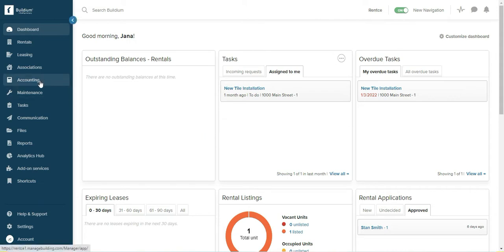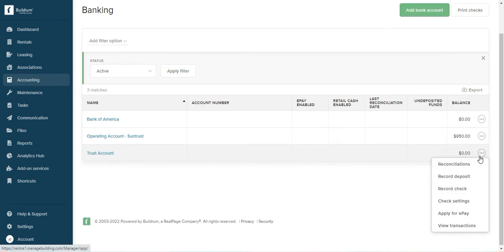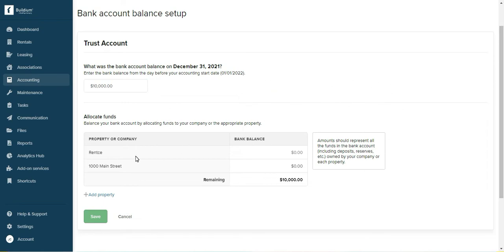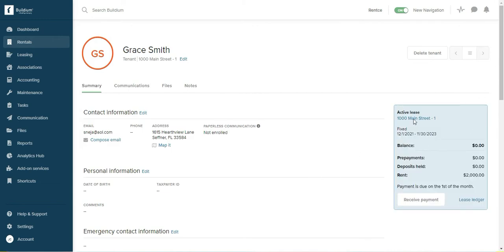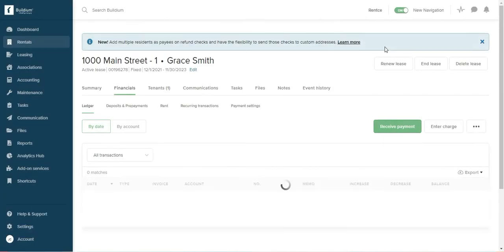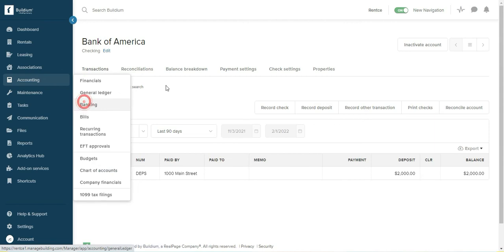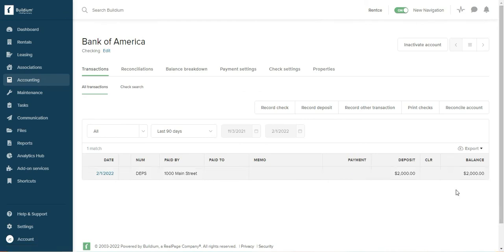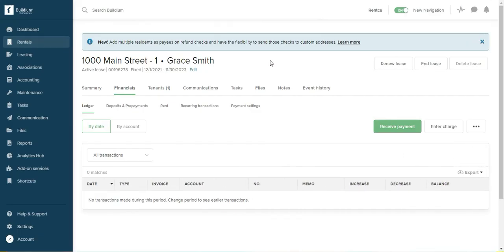The Most Common Mistakes when Entering Security Deposits and Prepayments & How to Fix Them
I worked with some of my subscribers on fixing errors after they set up their Buildium accounts. This video is a response to the most common mistake people make when they enter security deposits and prepayments, that happened before the start date.
I show how to do it properly and how to fix any mistakes.